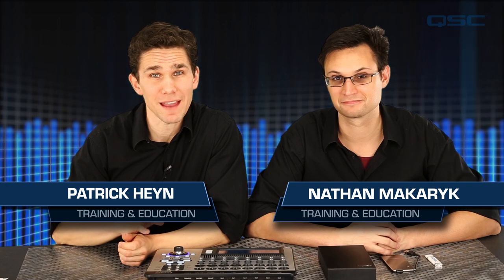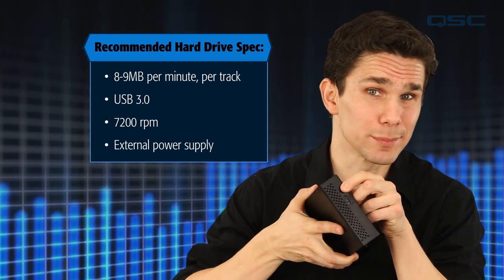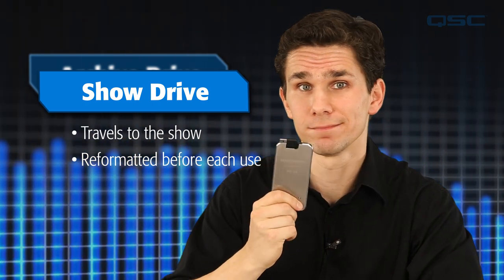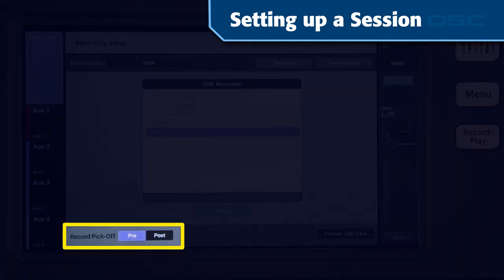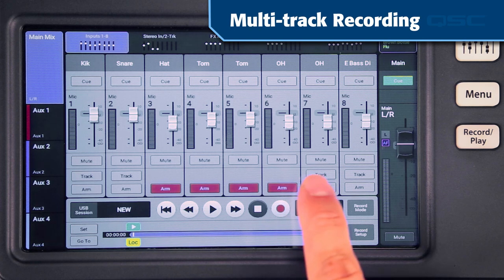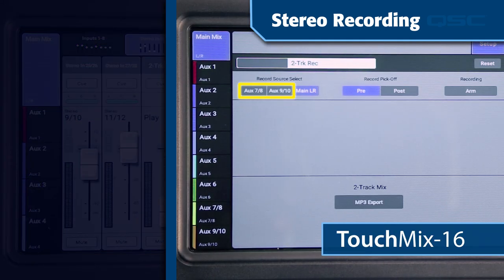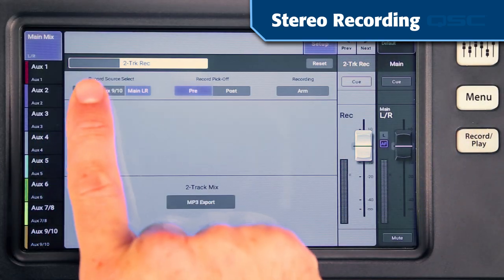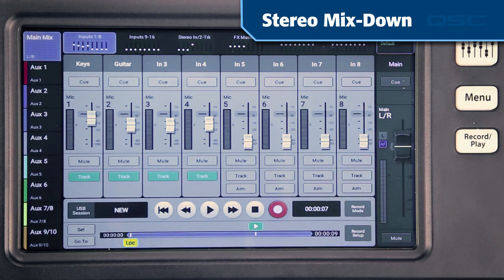QSC TouchMix Training: 07 Recording Functions (English) updated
Describes and demonstrates the multi-track recording and playback functions in the TouchMix compact digital mixer.